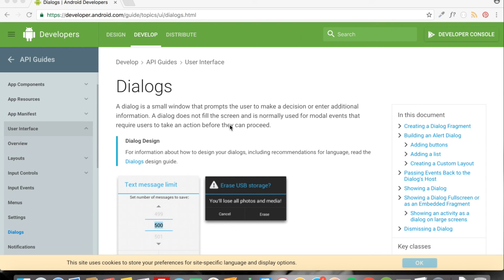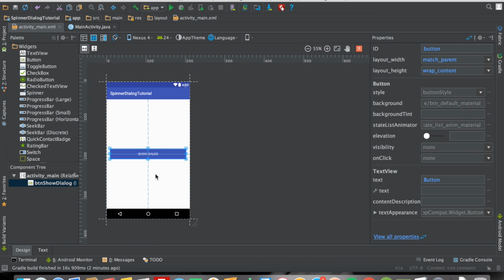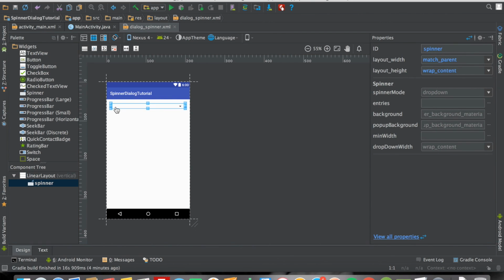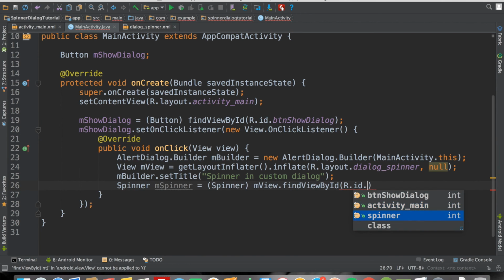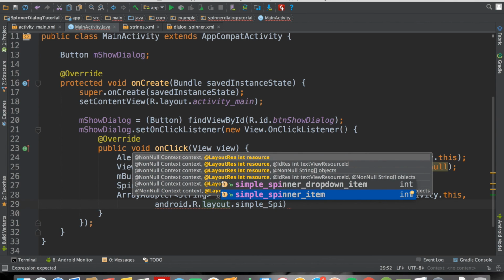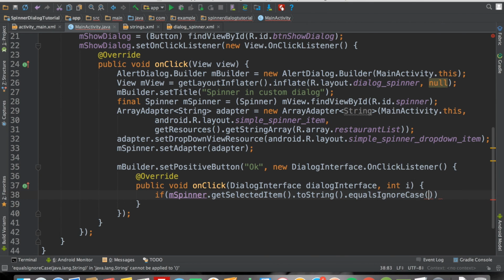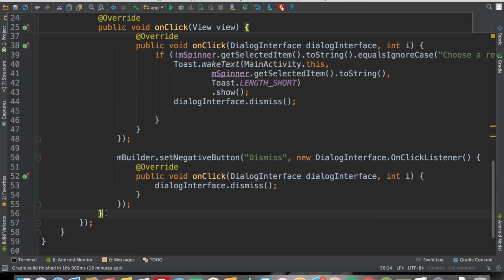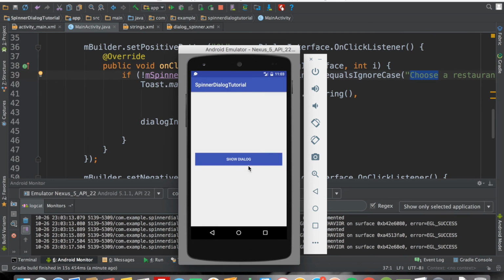Android spinner in custom dialog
In this tutorial you will learn how to customize Android AlertDialog by adding Android spinner inside the AlertDialog.

We will start first by defining a button, then will make it clickable by using Android OnClicklistener, inside the button OnClicklistener we will define an AlertDialog.Builder and then will create a separate Android resource file that will hold Android spinner.

Last thing is we set custom layout as the layout for Android dialog and finally we show Android AlertDialog.